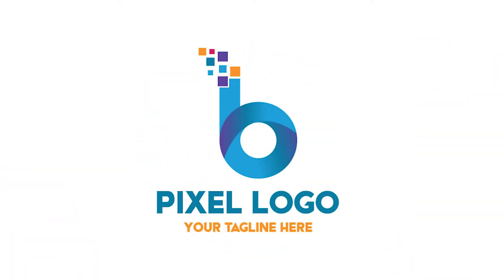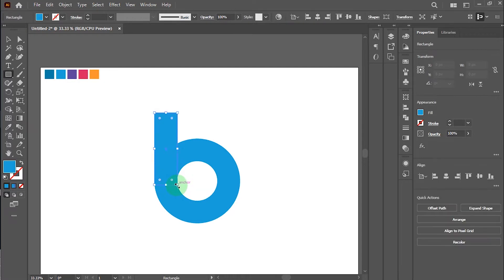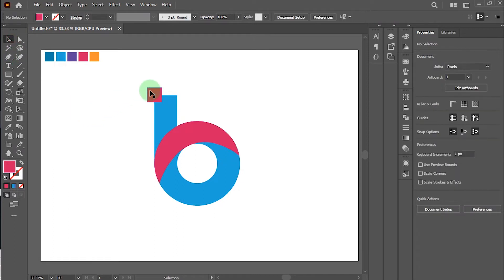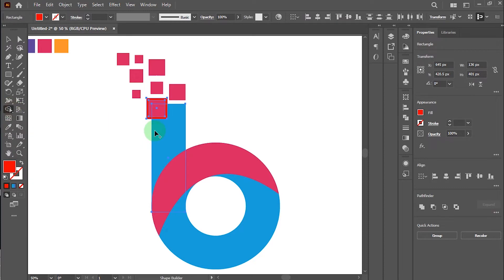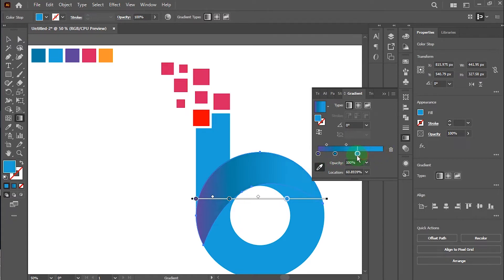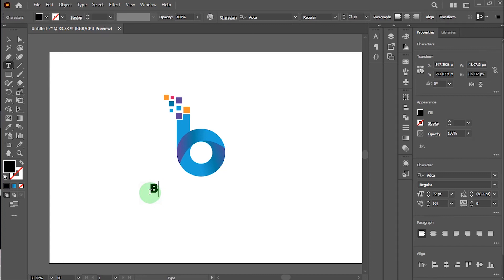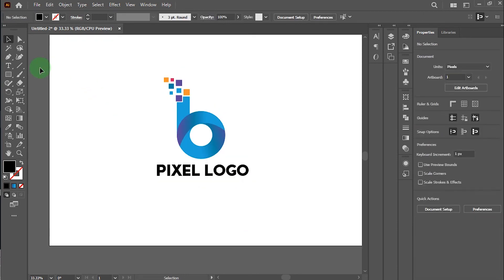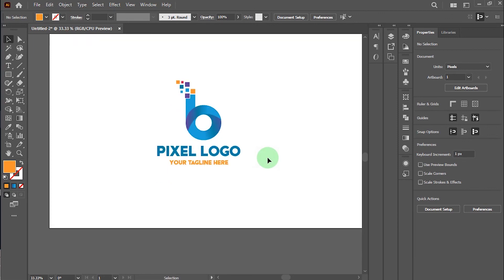Pixel Logo Design Tutorial With Modern B letter Logo Adobe Illustrator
Hey friends, How To create a Pixel Logo Design With Modern B letter Logo Adobe Illustrator? In this video, I have shown some simple methods. You can acquire high-quality skills for free here. And you will become a successful graphics designer. Thanks.